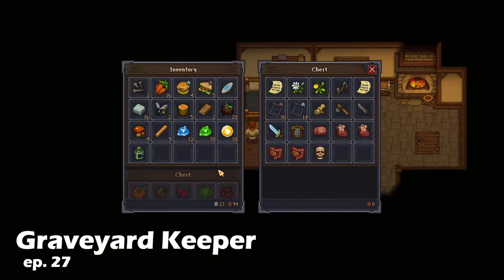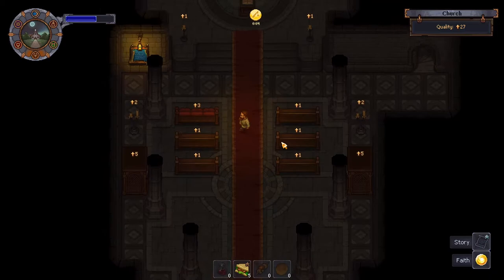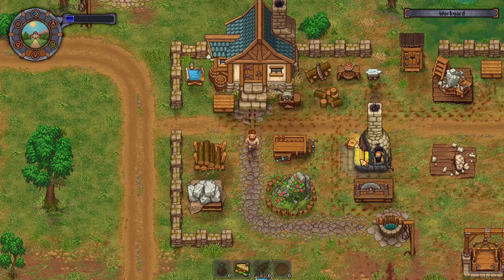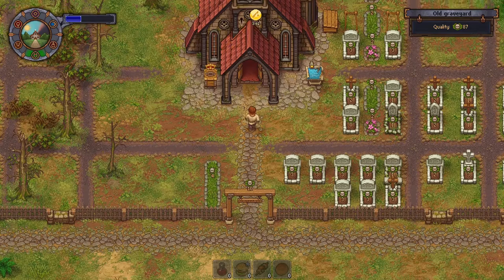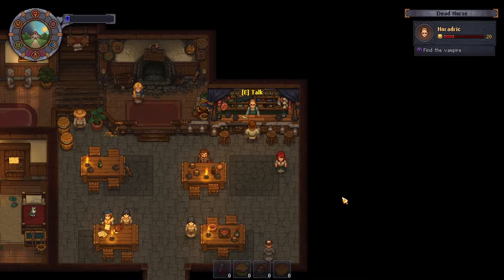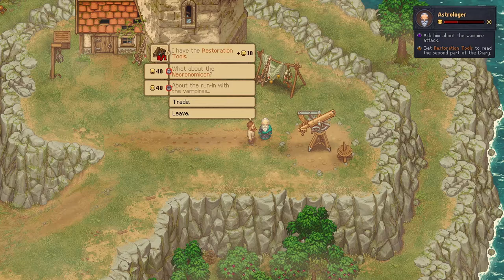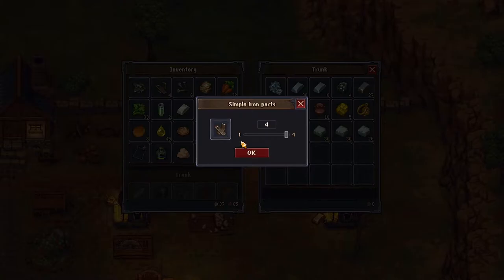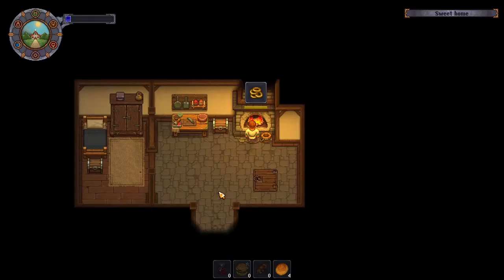Plans Fall Apart || Graveyard Keeper Let's Play - Part 27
We find ourselves in a mysterious tongue-in-cheek world and have to take on the role of the town's new Graveyard Keeper!

Recording Software: OBS
Editing Software: Adobe Premiere Pro CC 2020, Photoshop Pro CC
Microphone: USB Condenser Microphone